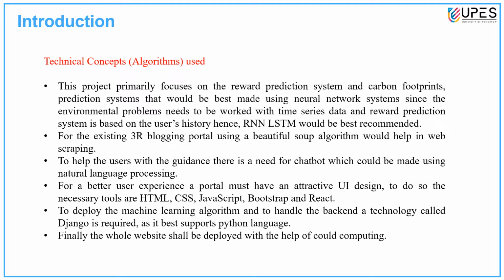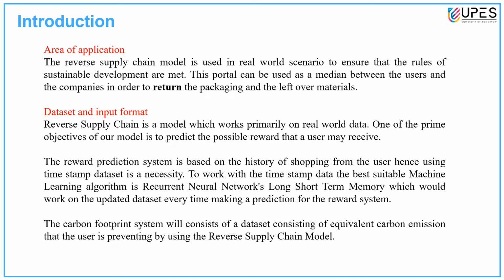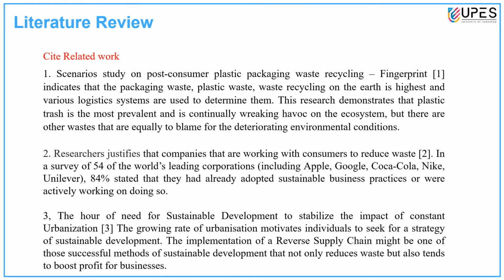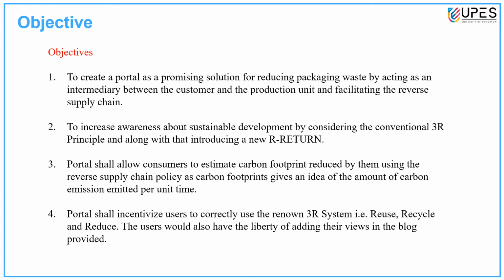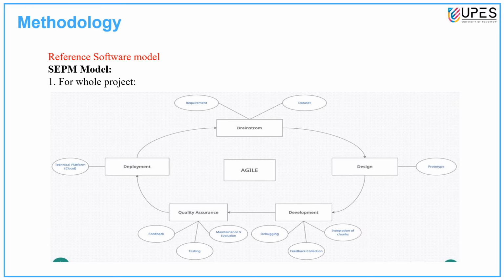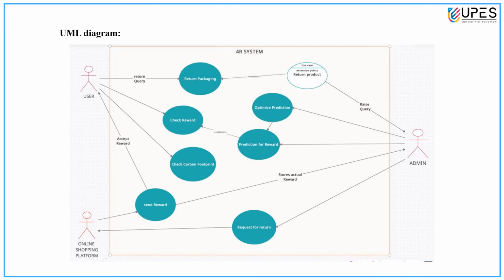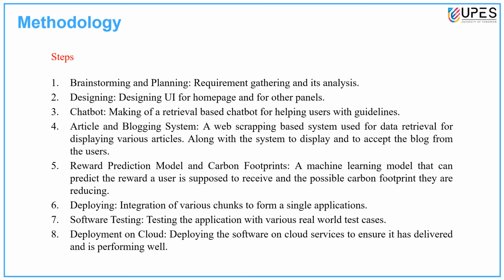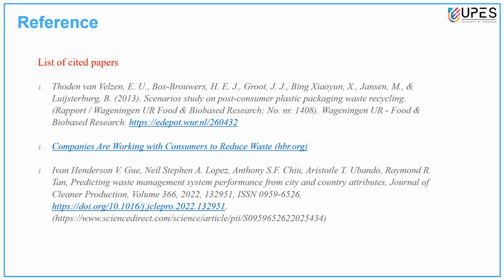Minor 1 Project Synopsis Presentation | Achieving Sustainable Development using Reserve Supply Chain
Title - Implementing Reverse Supply Chain by proposing 4thR - RETURN to the existing 3R Principle for Sustainable Development